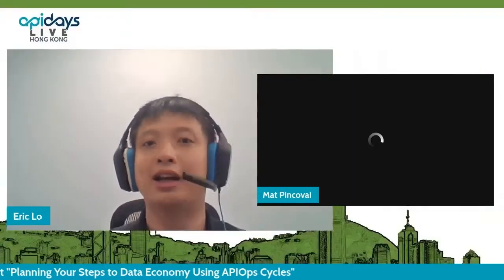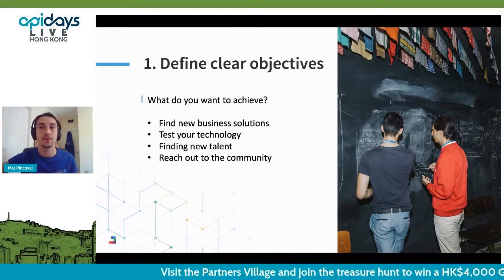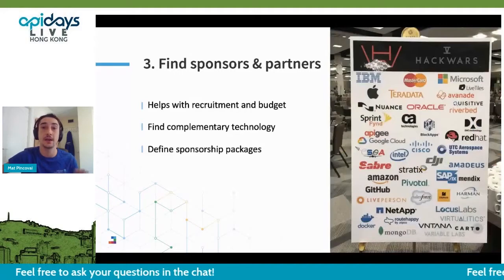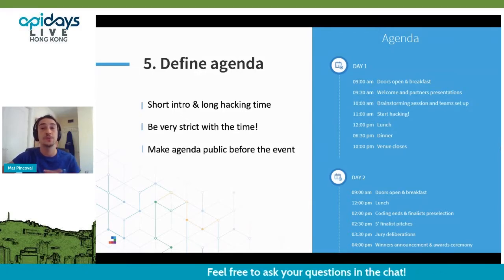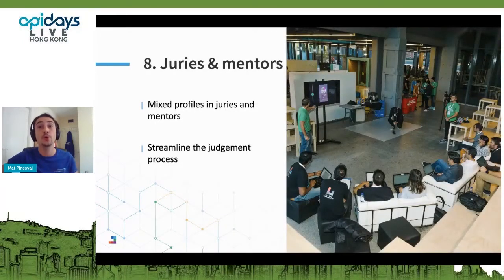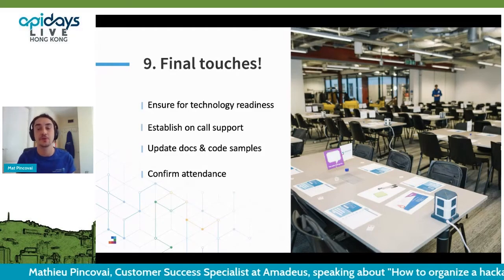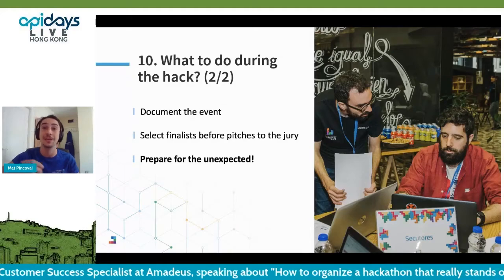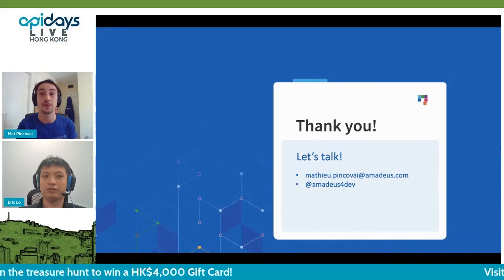Apidays LIVE Hong Kong 2021 - How to organize a hackathon that really stands out By Mathieu Pincovai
How to organize a hackathon that really stands out
Mathieu Pincovai, Customer Success Specialist at Amadeus